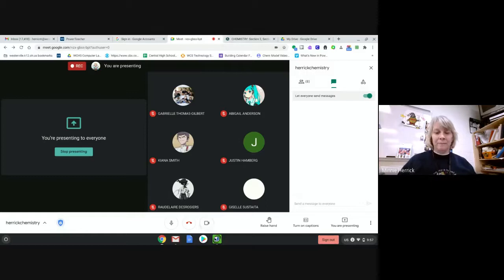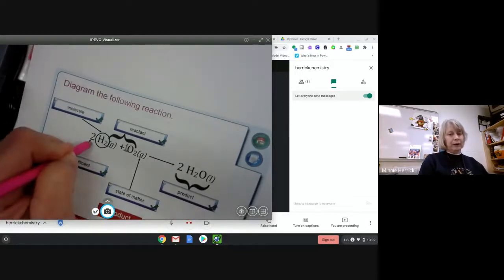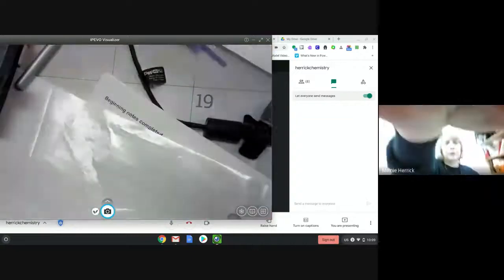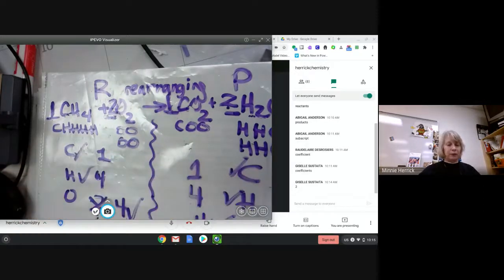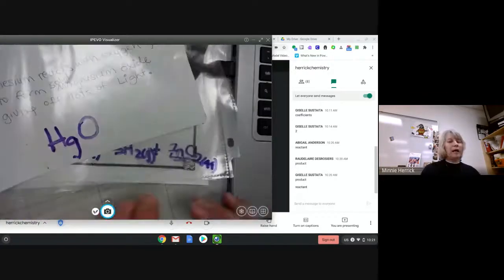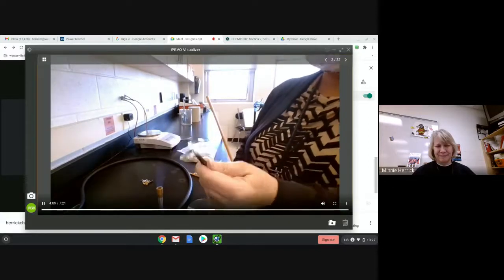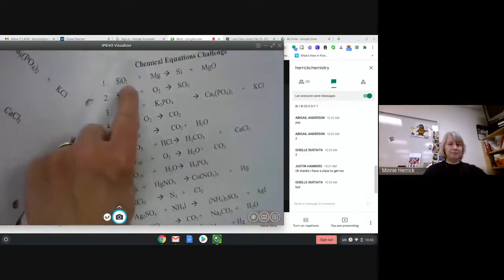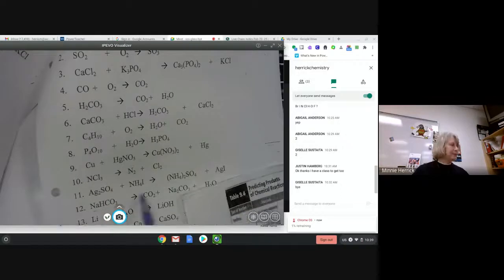Chemical reactions regular level first notes2/23/21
for HW chemistry students